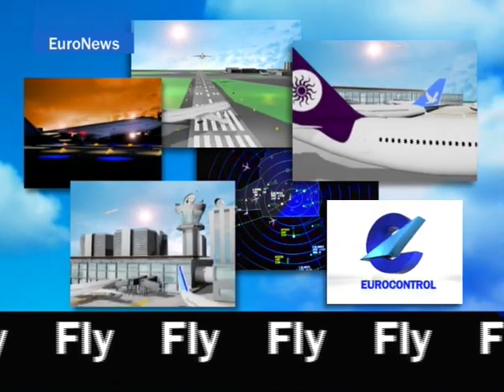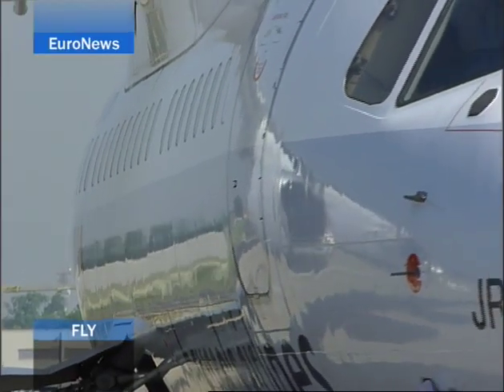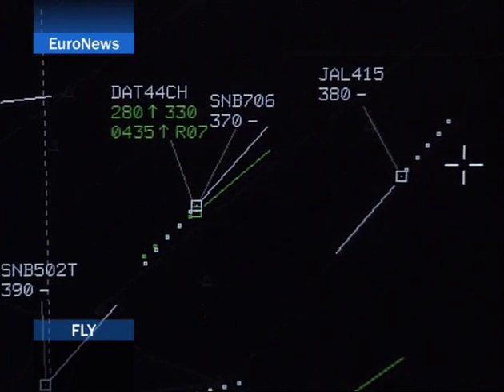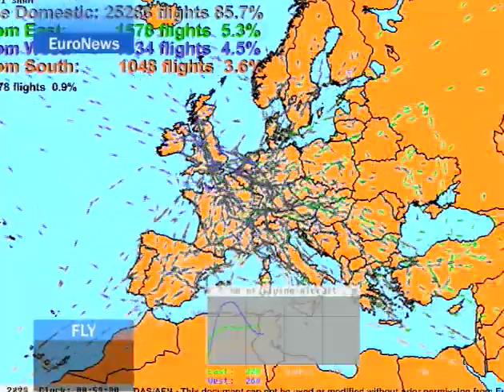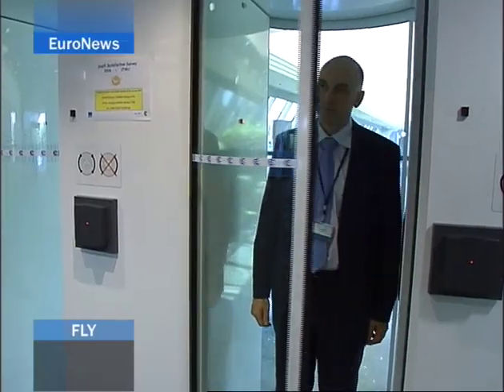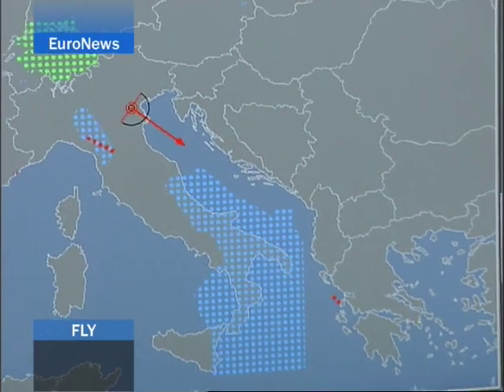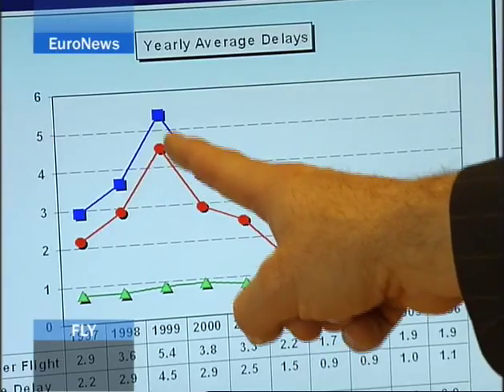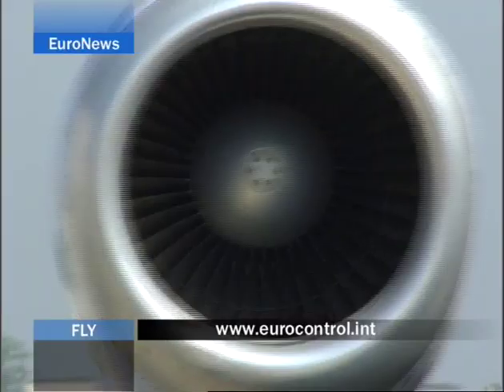Air traffic management in Europe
More than 800 million passengers fly in Europe every year - but do you know how air traffic management actually works to ensure all those people fly safely and efficiently?

We put these questions to several ATM experts from EUROCONTROL and their partners. Listen to their answers and learn more on what the present and future of aviation is about!

We are pleased to share with you some of videos and animations. All images and visuals may be used: only in unaltered form, for personal, non-commercial purposes and with proper acknowledgements (© Courtesy of EUROCONTROL). Any other use is subject to our prior written authorisation and must include the aforementioned proper acknowledgements.